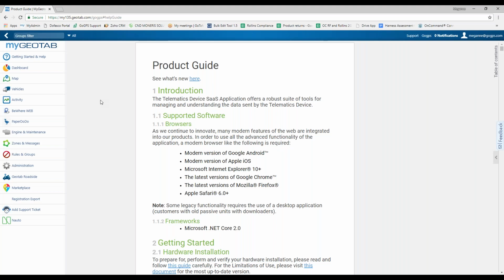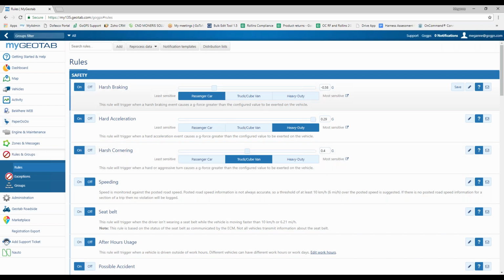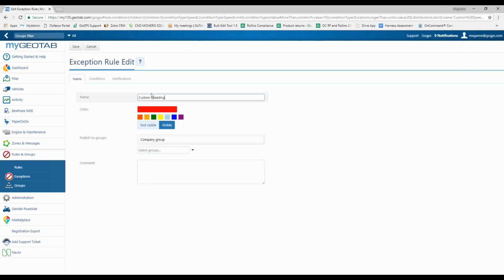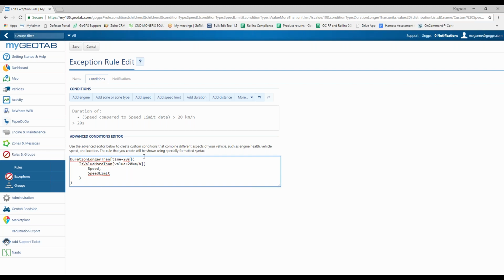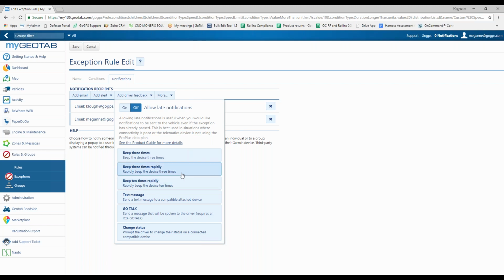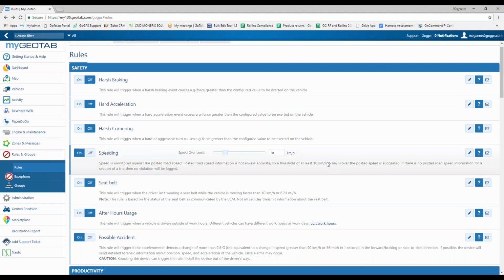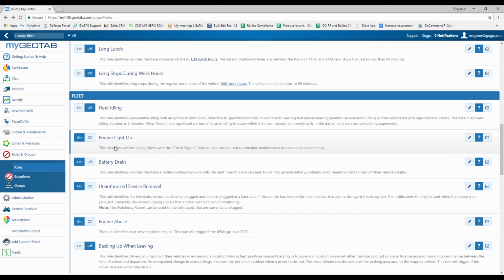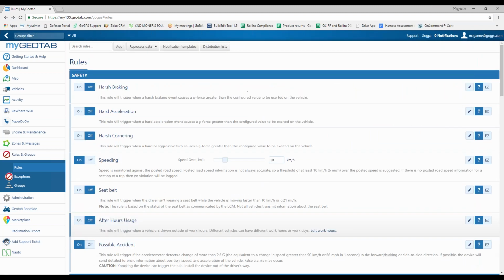GoGPS - Setting up rules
Default rules and how to add/edit rules